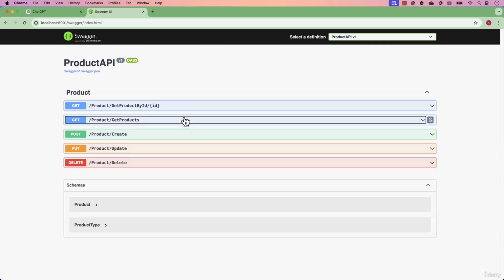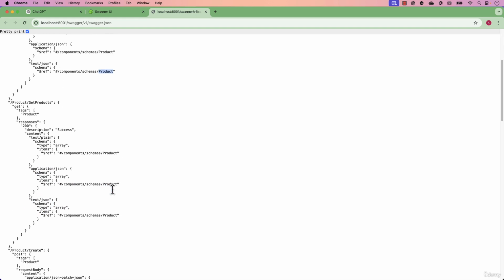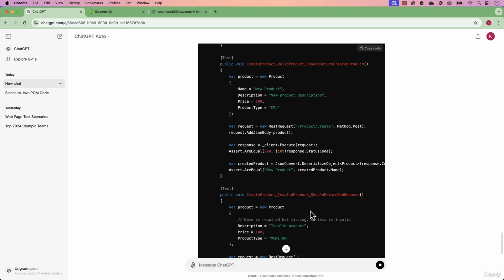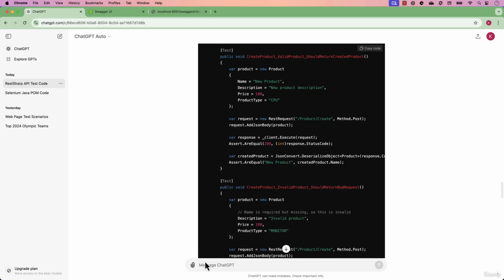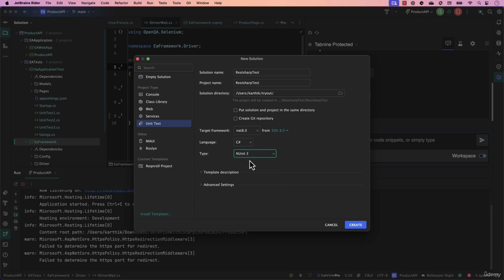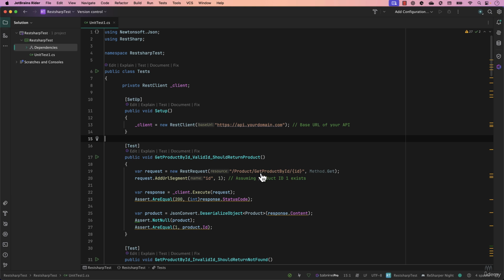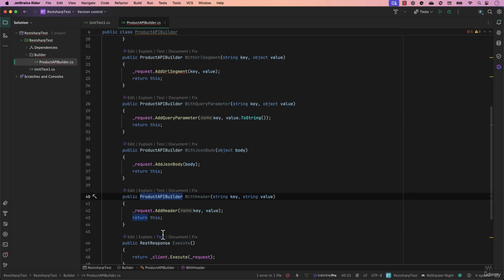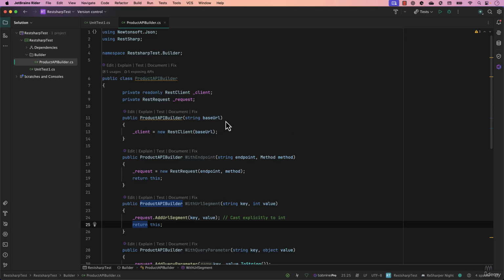33 - Writing RestSharp API Testing with Application Schema | Generative AI Automation